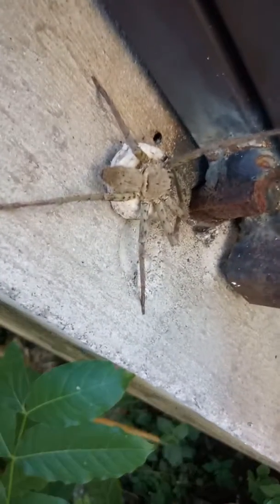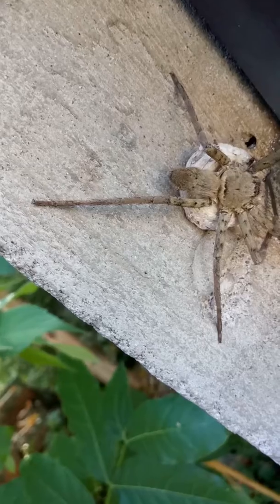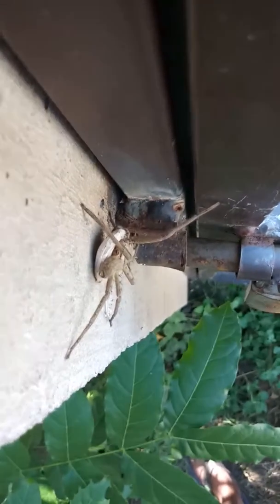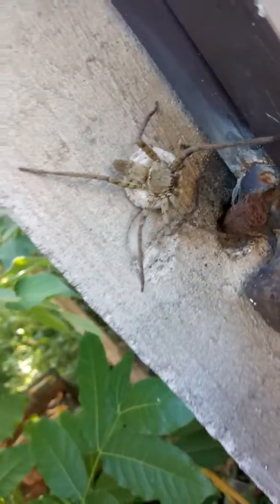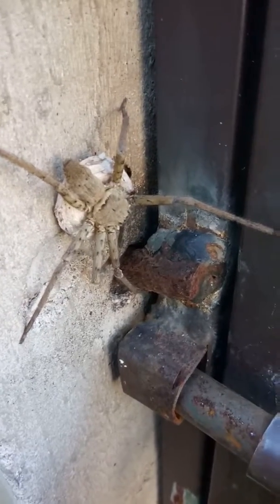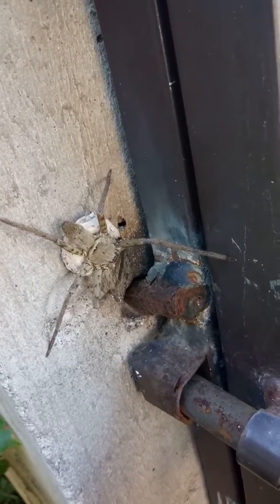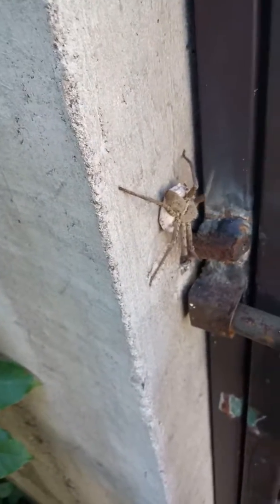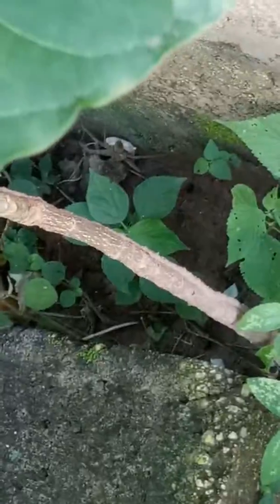Spider carrying food? Doubt it's an egg sac.